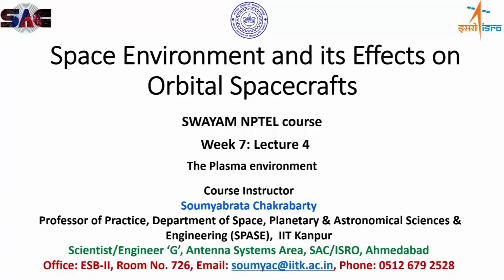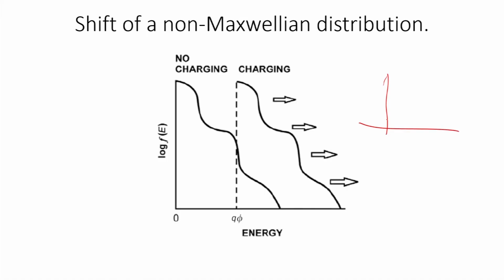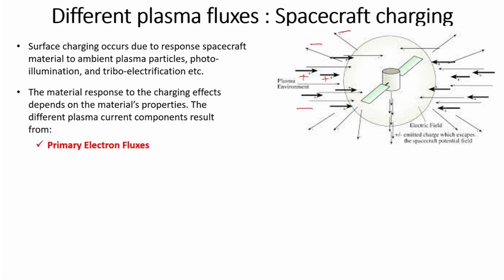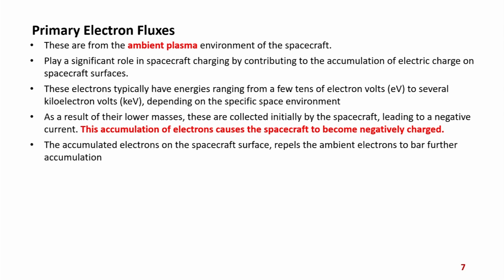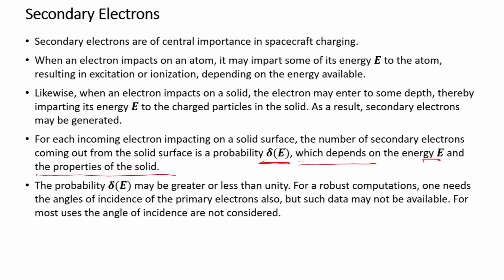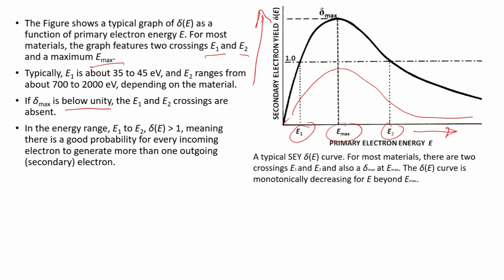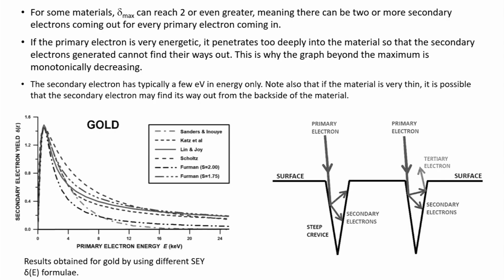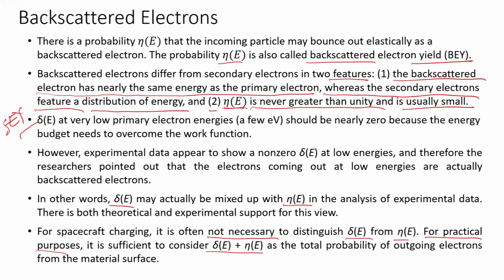Lecture 34: Spacecraft charging, Current balance equation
Current collection in spacecrafts and Different current components